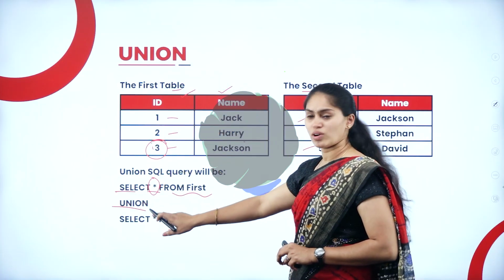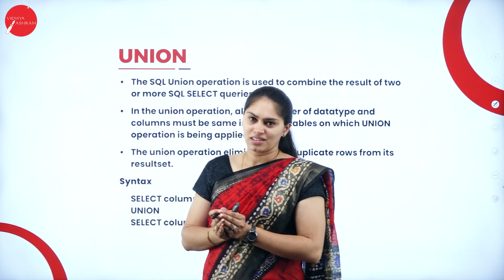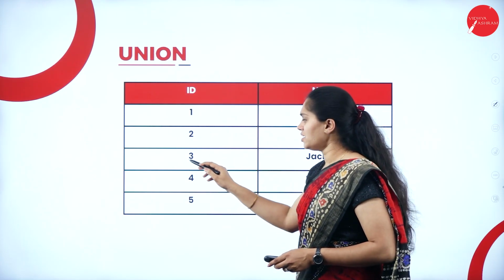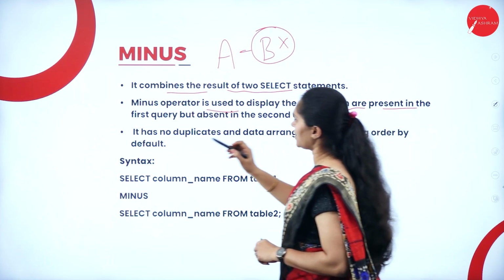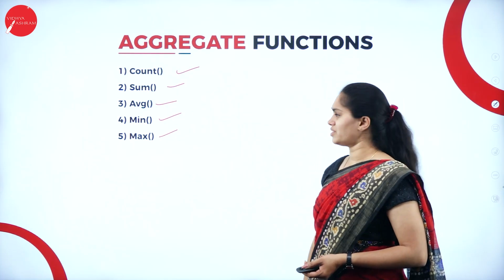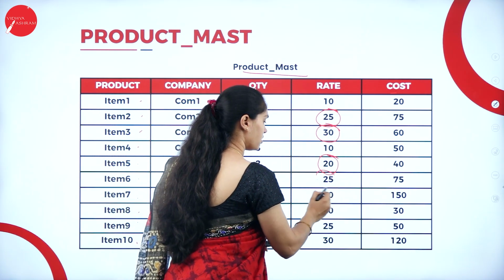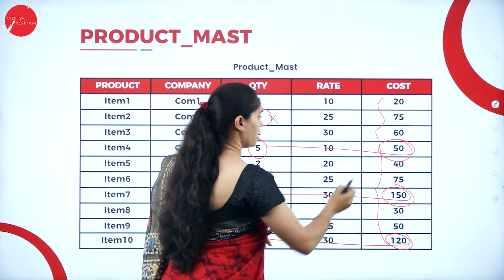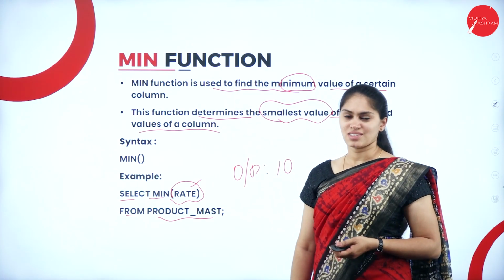DAY 17 | DBMS | IV SEM | B.C.A | SQL-THE RELATIONAL DATABASE STANDARD | L4